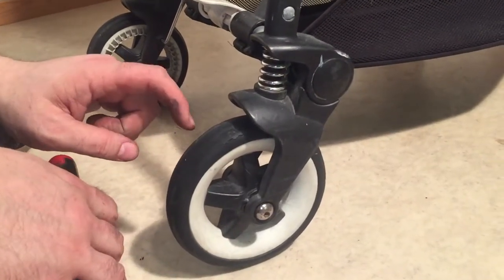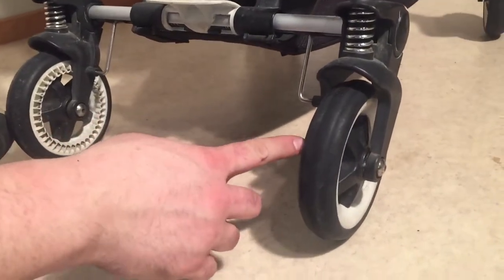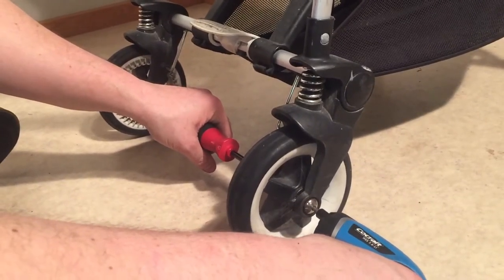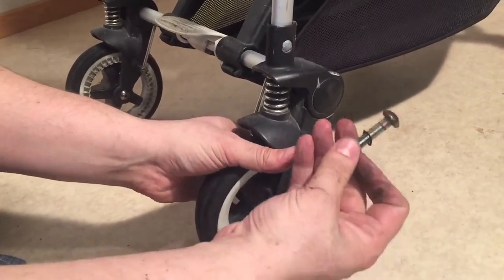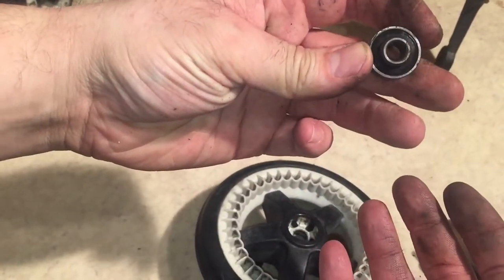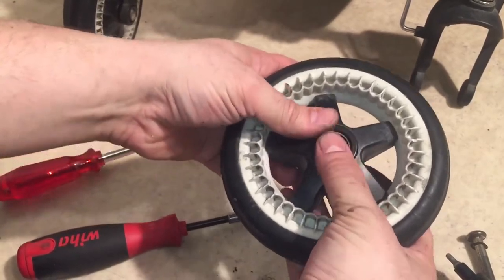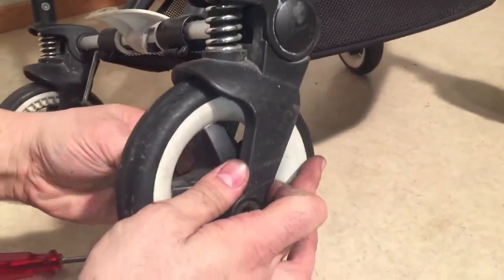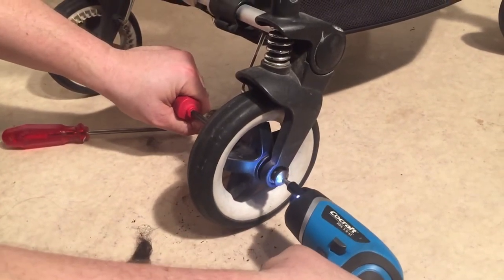Disassembling the Rear Wheel on Bugaboo Bee Models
In this video we demonstrate how to disassemble the rear wheel of Bugaboo Bee models, such that hair and grit can be cleaned or in order to replace ball bearings, the axle or other components of the rear wheel.  We use a Bee Plus in this video, but the process applies to other generations as well (though it is slightly different with the first generation).